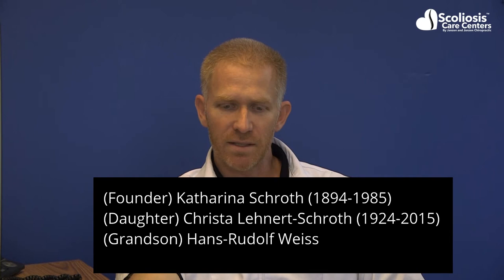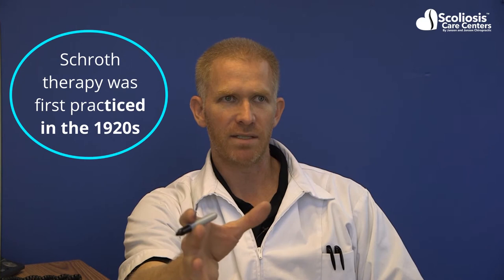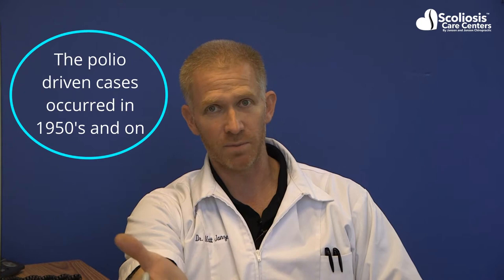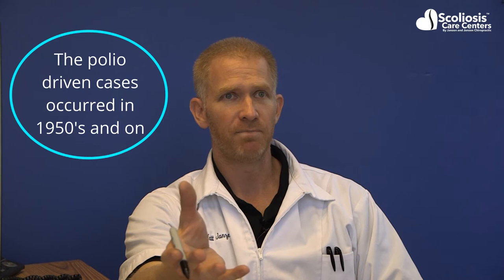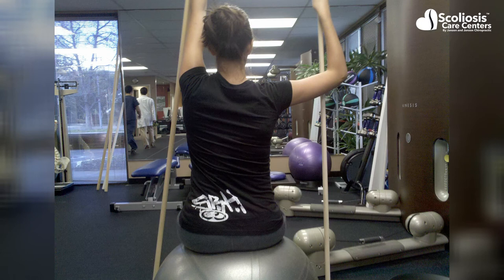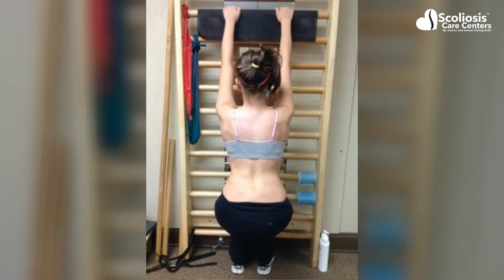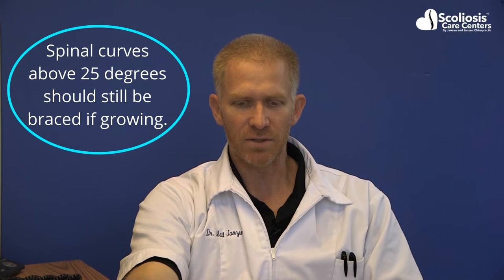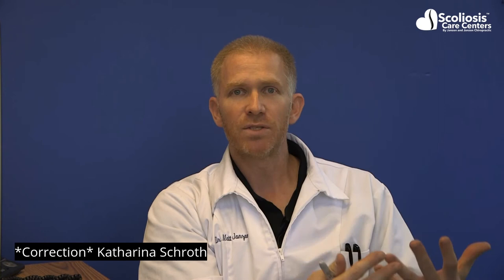What is Schroth Therapy?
Schroth physiotherapy is one of the most tested methods of scoliosis exercises and treatment in existence.  It was invented nearly 100 years ago by Katharina Schroth, a physical therapist in Germany. Schroth combines controlled breathing and body posture to help direct the spine back toward its intended straight position. It can be helpful in the management of both childhood and adult scoliosis. For more information on Schroth and whether it’s right for you,